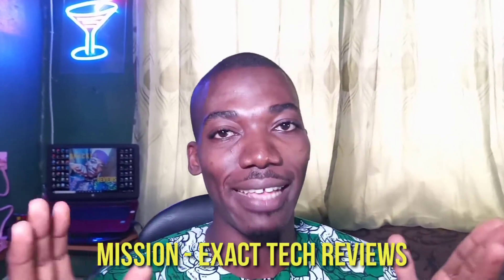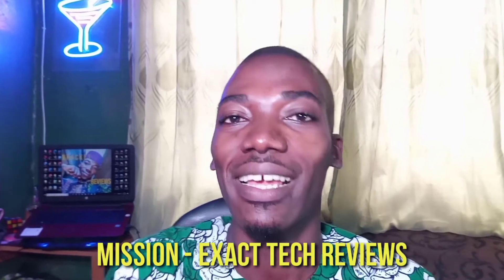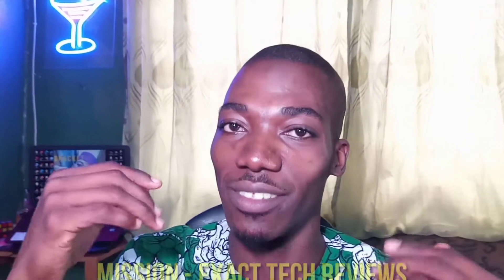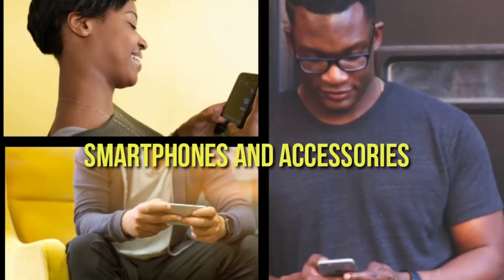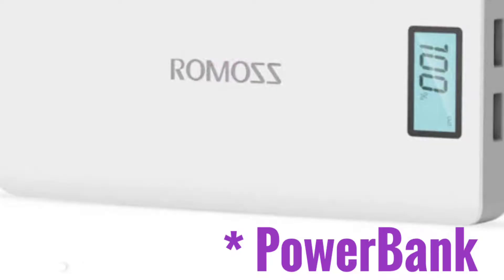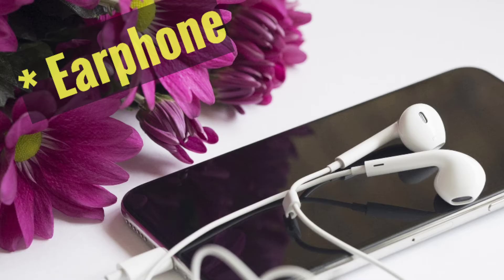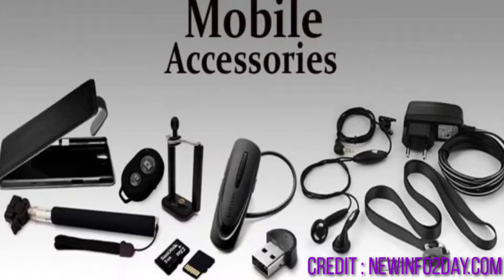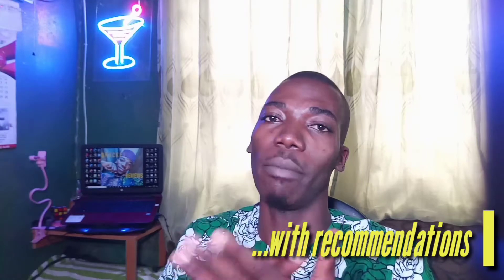We Are Live... ( Bracket Reviews )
With this video being the first, all will be introduction and mission of this new tech channel - BRACKET REVIEWS!

The person in the front of the camera and what you will be getting from the channel.

► Camera used: SmartPhone

►Video Editing Software/ App (TOP):  Kinemaster

►Second Video Editing Software for Phone: InShot

►Tripod: Weifeng Lightweight Aluminum Tripod

►Used In INTRO Title: Go  go go - KWON

In conclusion:

My Heart ❤️ goes out to those who lost their lives in the Lekki Massacre in our struggle for ENDSARSNOW protest. May their souls rest in Perfect Peace. God Bless Nigeria.

For questions, requests and suggestions, (related or not) please don’t hesitate. Just Hit Me Up.